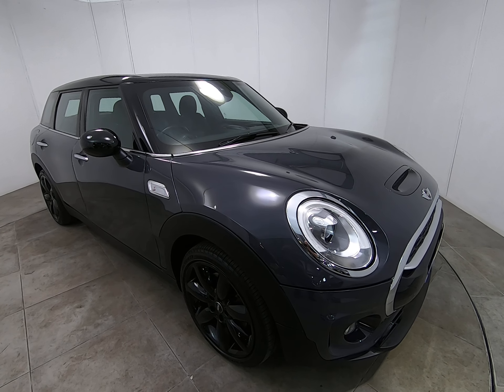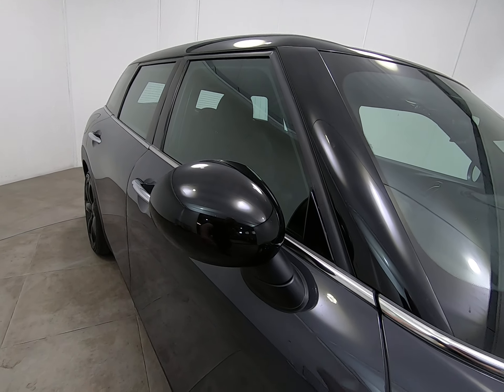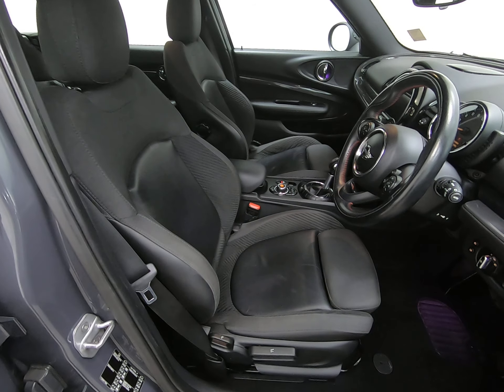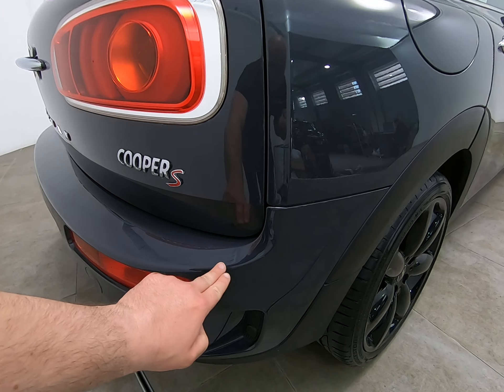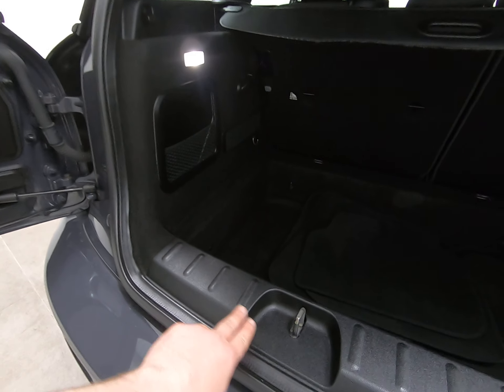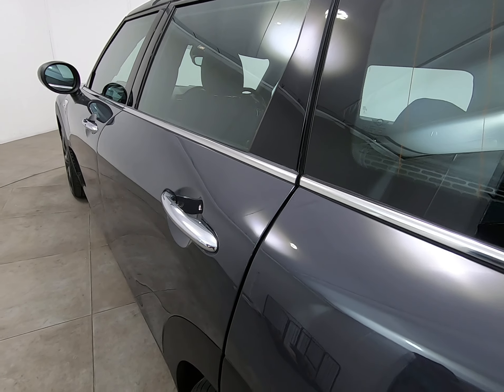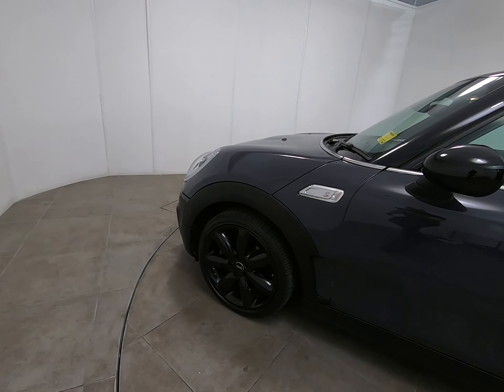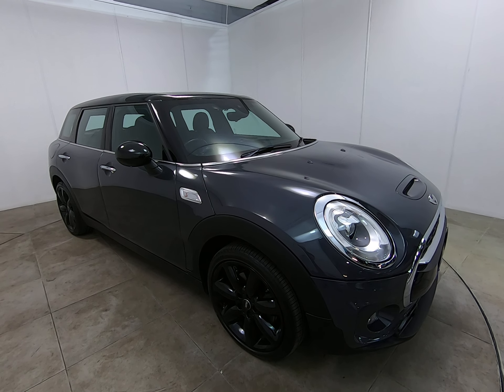**DEPOSIT TAKEN Mini Clubman Cooper S automatic DEPOSIT TAKEN**